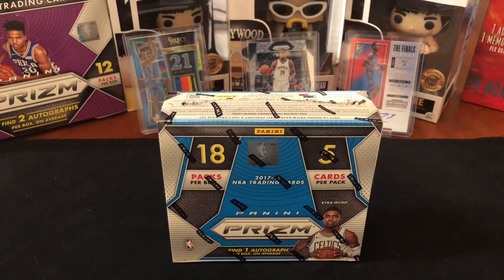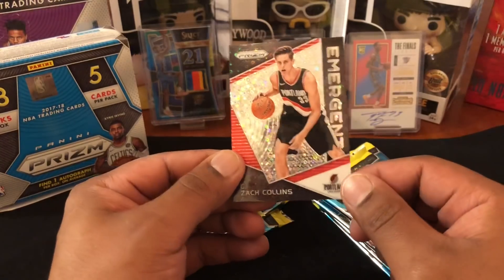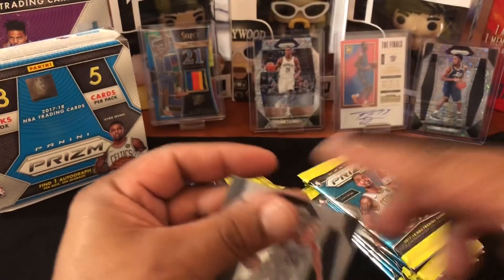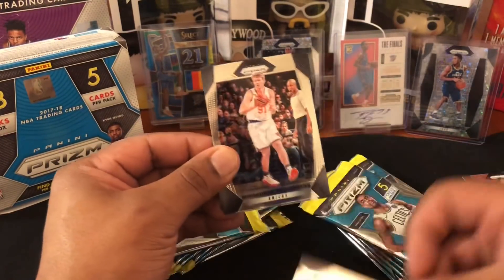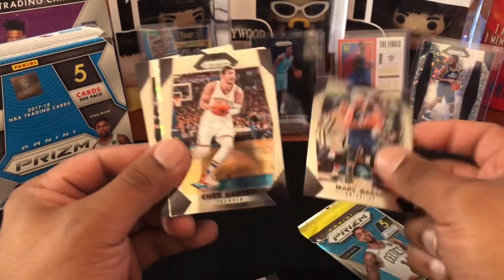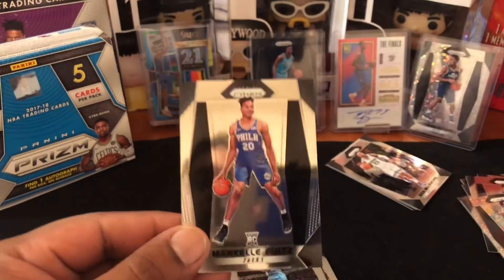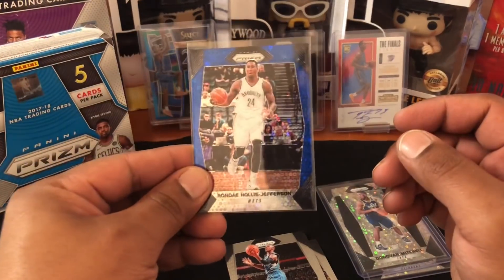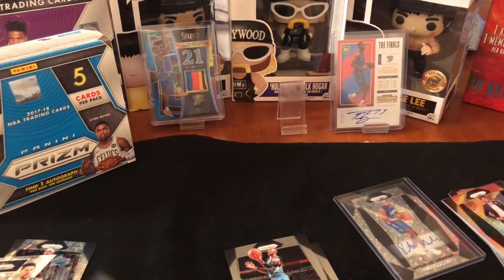2017 Panini Prizm Fast Break Box. Wholly Molly 1/1 Time!!🔥🔥🔥